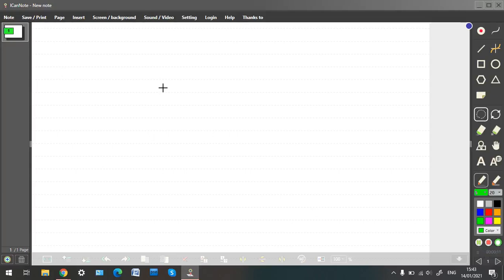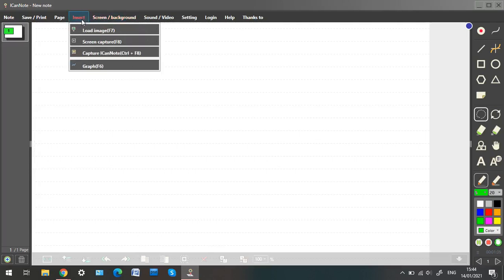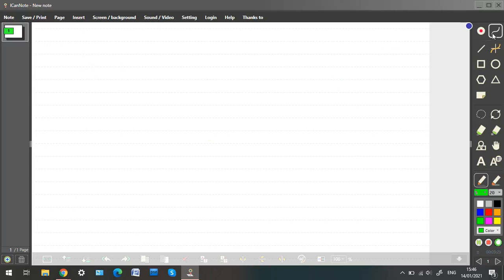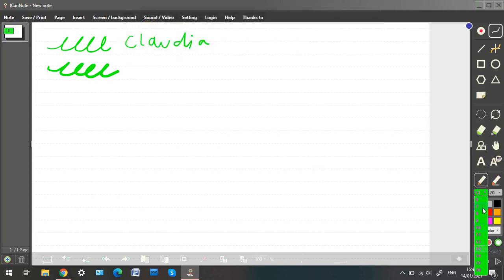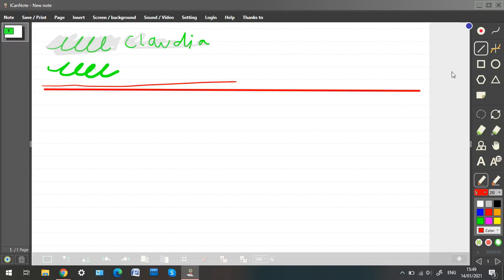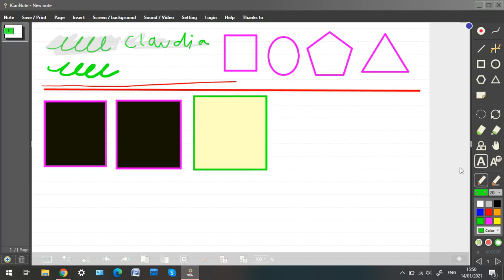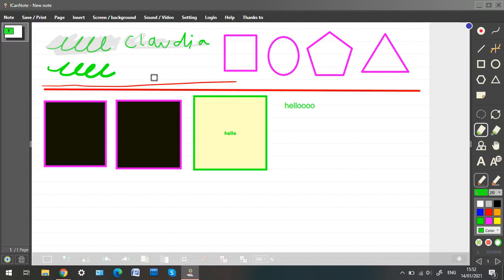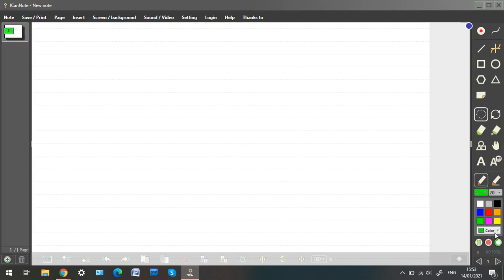Manual for Using the program I Can Note